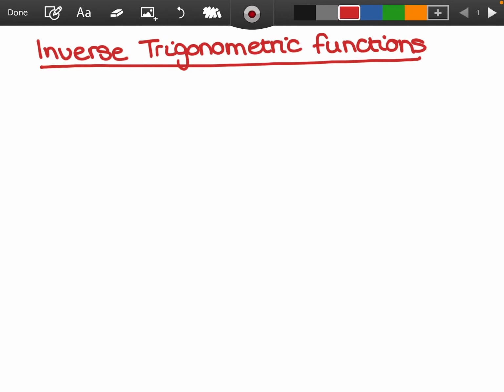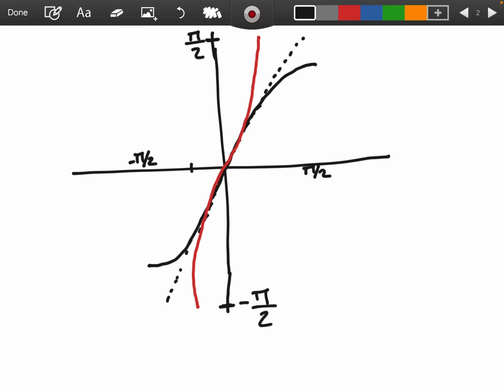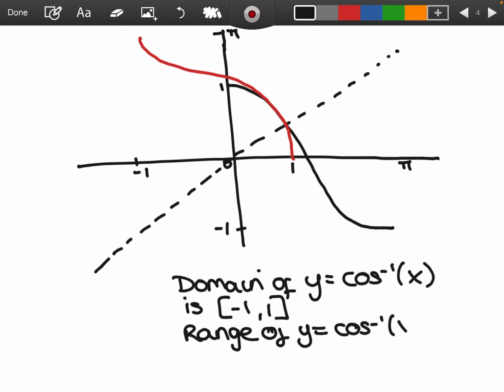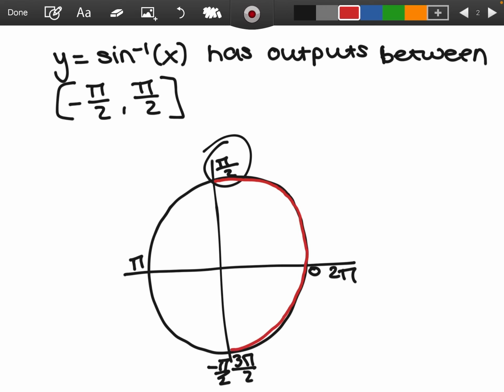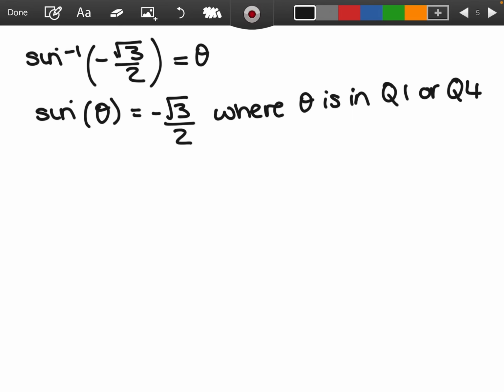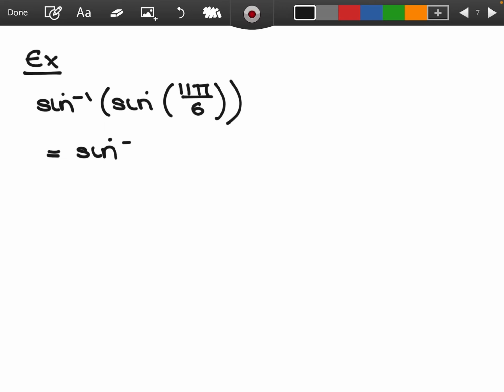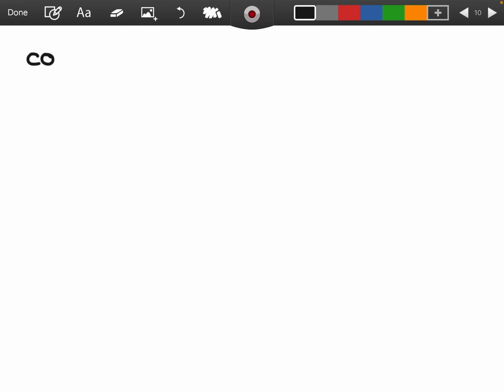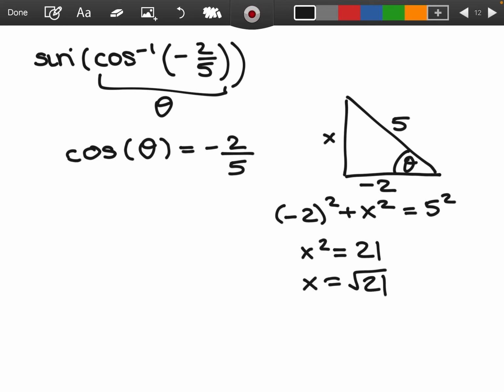MAT130 Video 31 - Inverse Trigonometric Functions